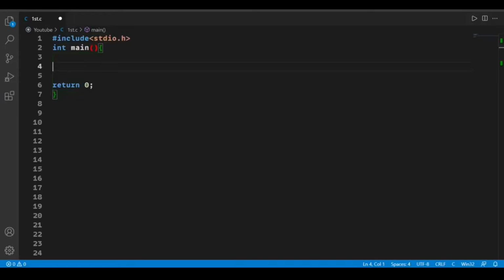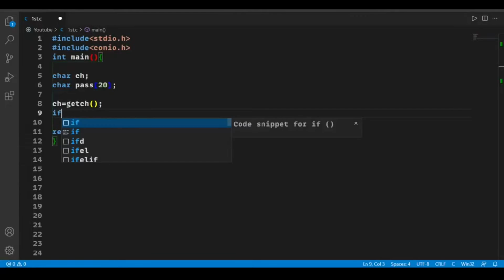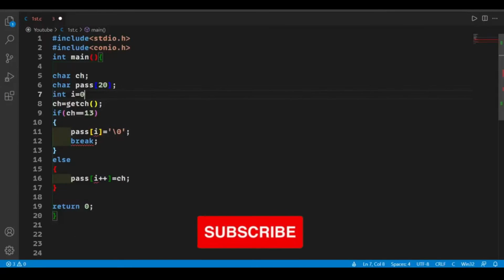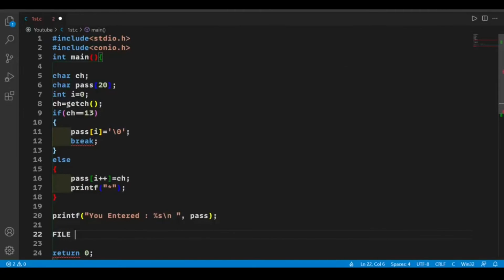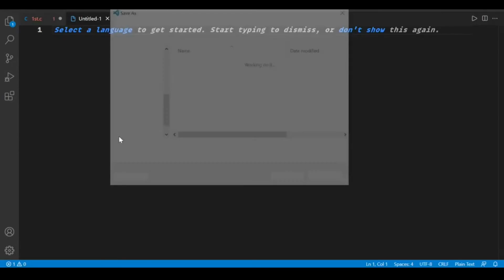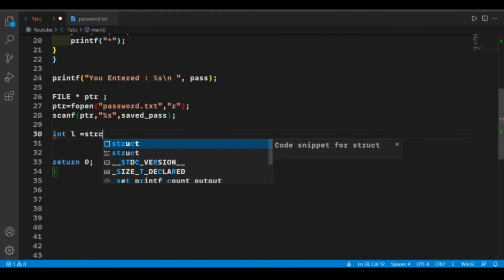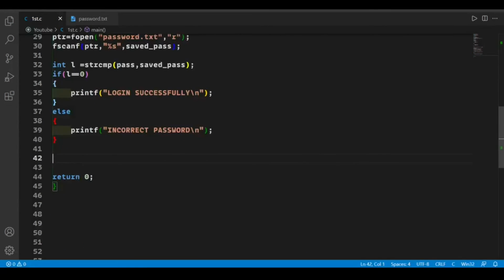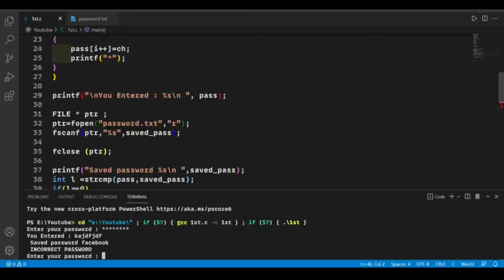C Programming project||LOGIN SCREEN ||How to hide password with asterisk||C language tutorial|Part-1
In this video, we're going to make a login screen using C programming. This video will help to understand the basic fundamentals of C programming. In this video, we learn how to mask or hide passwords with an asterisk sign in C programming. So watch the video till the end.

basic c language
Hit LIKE👍
hide your password with an asterisk symbol